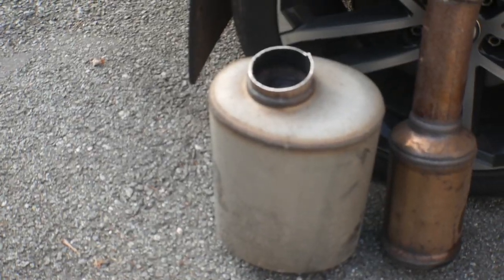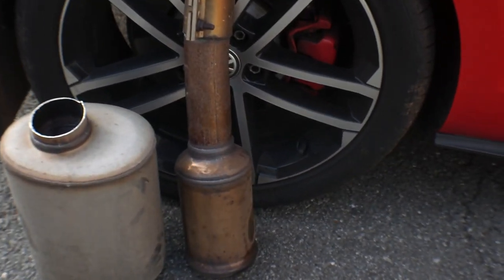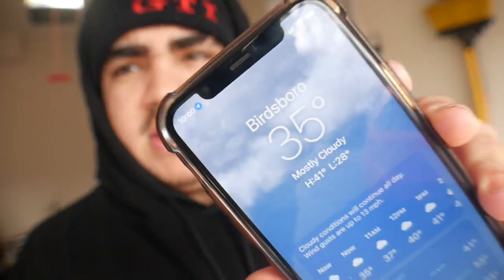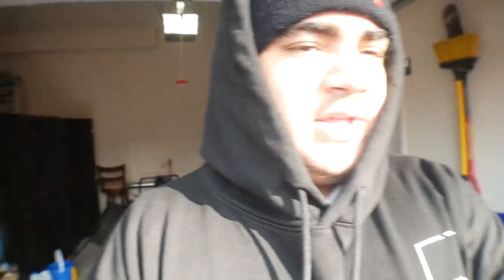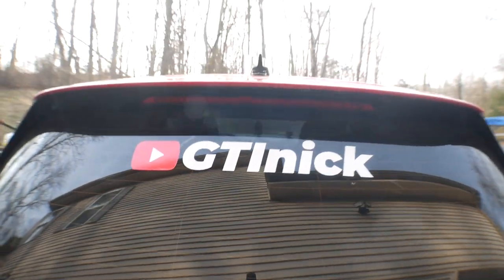NO WAY IT SOUNDS THIS GOOD! CAT + MUFFLER DELETE ON MY MK7 GTI!!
Whats up everyone? In todays lesson I will be deleting the muffler and catalytic converter on my MK7 GTI. Doing these two mods definitely made the car a lot louder which is what I wanted. Removing one of the cats also gave me an increase in power and performance. So if any of you guys are wondering if removing a cat will give you any gains power and performance wise, the answer is yes!  Drive safe everyone!